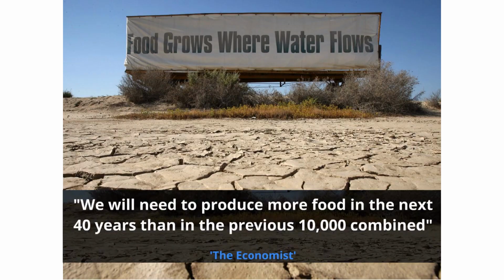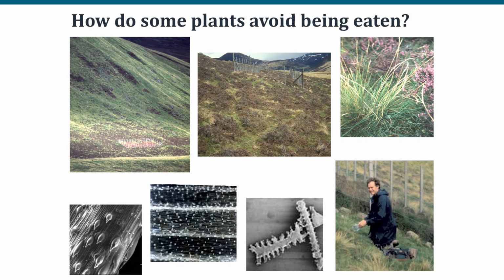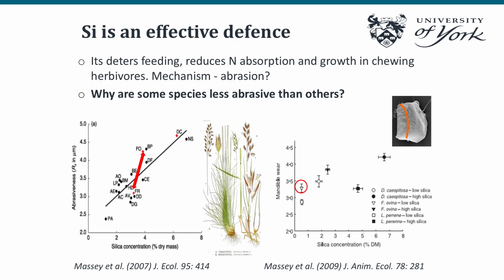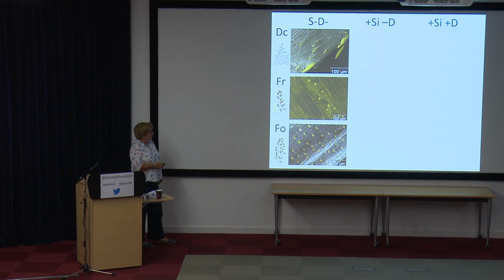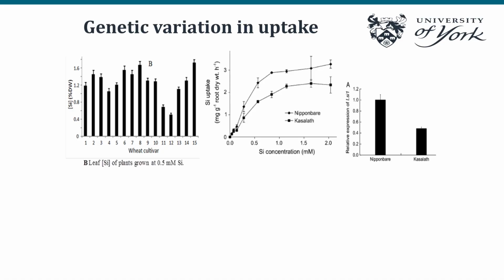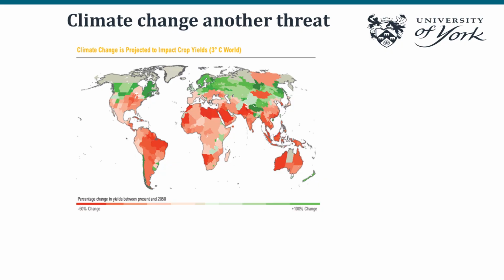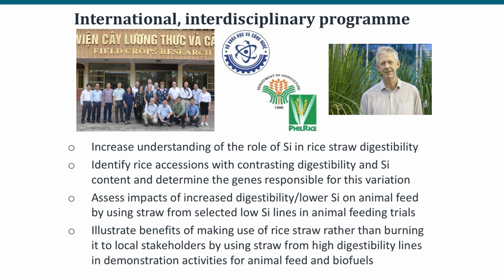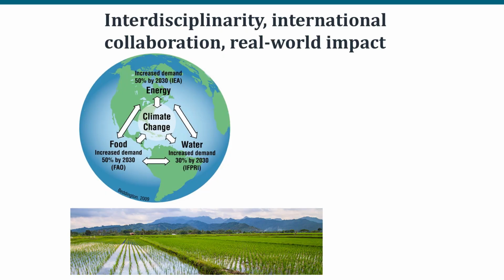Silicon in plants: crop protection & climate change - Sue Hartley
Globally, around a 1/4 of all crops are lost to pests and diseases, even with the use of modern methods of crop protection. The production of food is also threatened by unpredictable and extreme weather events resulting from climate change.

Here, Prof Sue Hartley explores the different approaches which may provide new sustainable methods to improve crop resistance to pests and diseases, and to increase the resilience of food production to climate change. It will focus on the benefits of plant silicon, which can build up to high levels in cereals and provides protection against herbivores and pathogens, as well as mitigating the impacts of climatic stresses such as drought.

Going deeper, Sue presents recent findings on how silicon levels in plants are affected by climate, levels of herbivory, plant traits such as stomatal density, and plant gene expression. Advances in our understanding of the mechanisms underpinning the uptake and deposition of silicon-based defences could drive new ways of maintaining crop yields, contributing to both improved food security and climate change mitigation.

00:00 Introduction
01:11 Climate change & food security
03:21 York Environmental Sustainability Institute
04:28 Pest control and crop losses
06:56 Silica defences in plants
15:07 Increasing silicon in plants
30:43 How is silica deposited in plants?
35:37 Can silica protect our crops from climate change?
40:09 Bio-energy and bio-crops
45:50 Conclusions / summary

Speaker profile: Sue Hartley is Professor of Ecology at the University of York. She is a community ecologist recognised internationally for her work on the interactions between organisms, particularly plants and their herbivores. She has studied plant-herbivore interactions from the sub-arctic to the tropical rainforest, published over 130 papers and trained over 30 PhD students. Sue studied Biochemistry at the University of Oxford and has a PhD in Ecology from the University of York. She joined the University of Sussex in 2001, where she began her research on the use of silicon to increase crop resilience to drought, disease and insect pests. In 2010 she moved back to York to become Director of the York Environmental Sustainability Institute, an innovative research partnership bringing together leading researchers from a range of disciplines to tackle key global challenges, such as climate change, biodiversity loss and threats to food security. Sue is a member of the BBSRC’s Strategic Advisory Panel on Agriculture and Food Security and Chair of their Sustainable Agriculture Research Innovation Club.  In 2009, she delivered the Royal Institution Christmas Lectures, only the 4th woman to do since 1825. She served as President of the British Ecological Society (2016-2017) and she is a Trustee of the  Royal Botanic Gardens, Kew and a member of the Natural England Board.